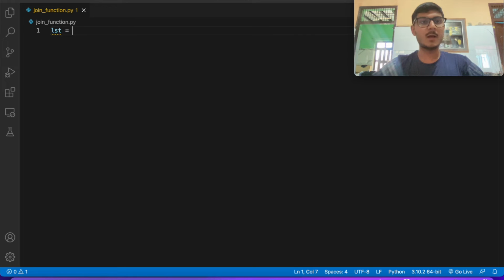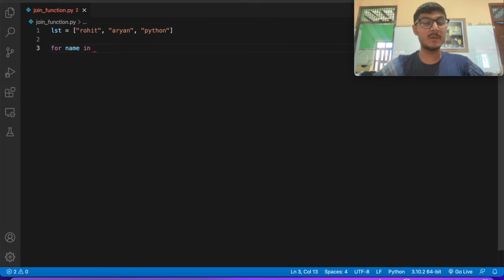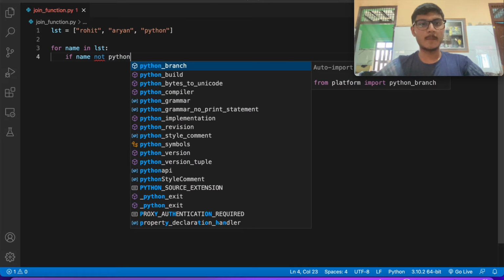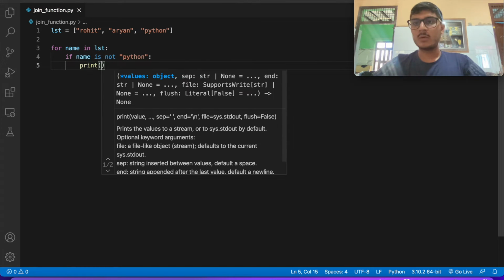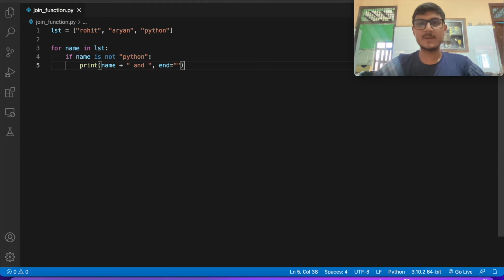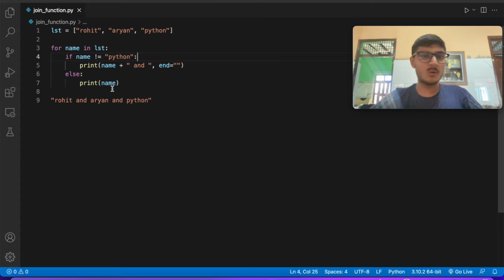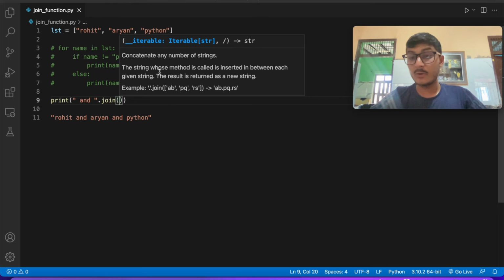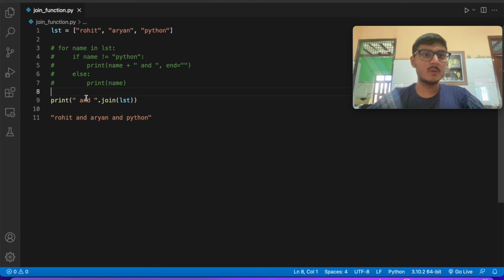Join Function In Python | Advance Python Topic Tutorial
In this video learn about join function of python. Advance Python tutorial.